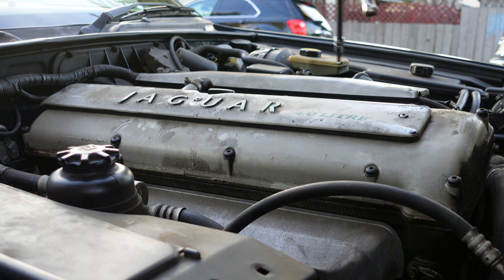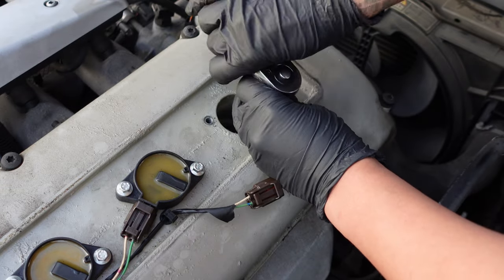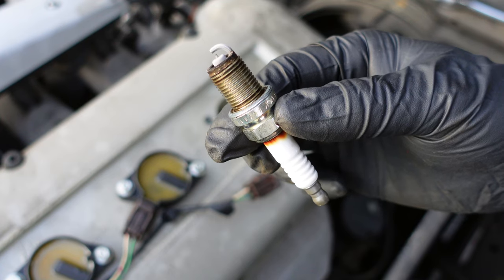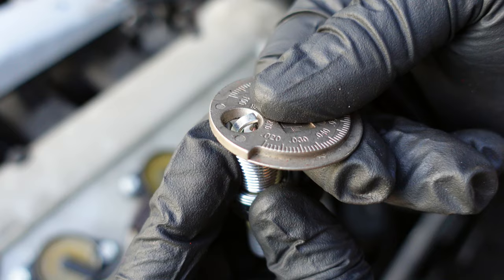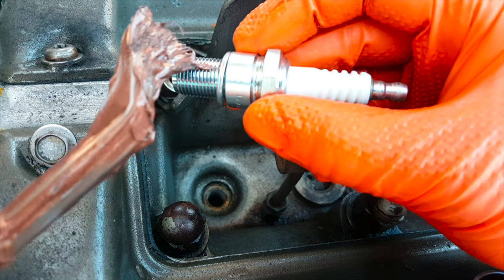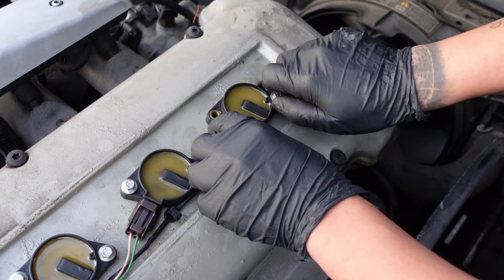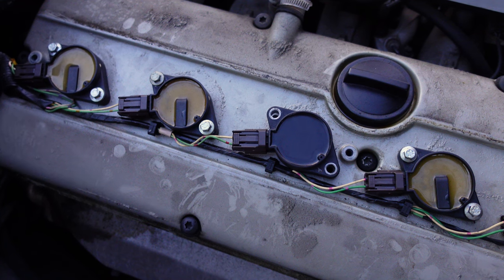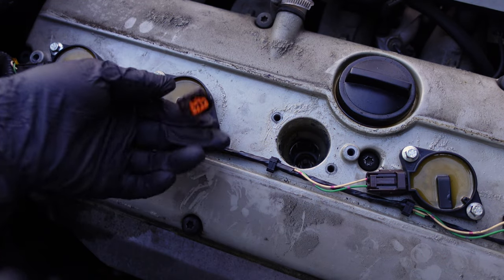Choosing Spark Plugs & Knowing When to Replace Them in Jaguar XJ6 X300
What’s up, everyone! Discover the simple process of replacing spark plugs in your 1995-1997 Jaguar XJ6 (X300). Regularly changing spark plugs is crucial maintenance for your Jaguar. As they wear out over time, replacing them is an easy fix. New spark plugs offer advantages such as improved fuel economy, smoother and quicker starts, and reduced emissions. I hope you find this tutorial helpful.

⏳REPAIR TIME: 40 Minutes

⚙️PARTS:
1. Spark Plugs G-Power
2. Spark Plugs Iridium
2. Ignition Coils

🔧SERVICE TOOLS:
1. 3/8 Socket Set
2. 5/8 Socket
4. Spark Plug Gapper
5. Disposable Gloves
6. 3/8 Torque Wrench
7. Dielectric Grease

🎥CAMERA GEAR:
1. Sony ZV-1
2. Wide Angle Lens
3. Microphone
4. Tripod
5. Mini Tripod
6. 64GB

2. eBay